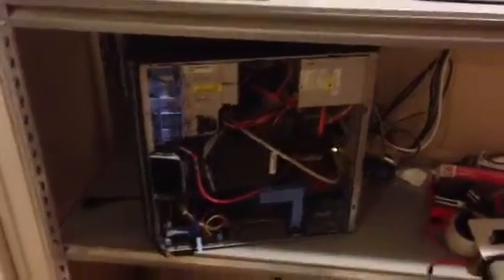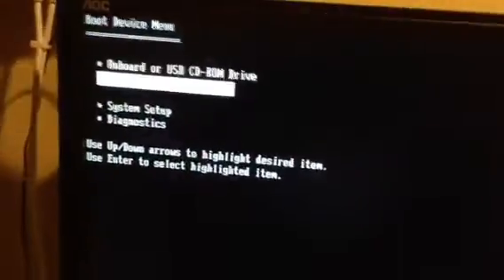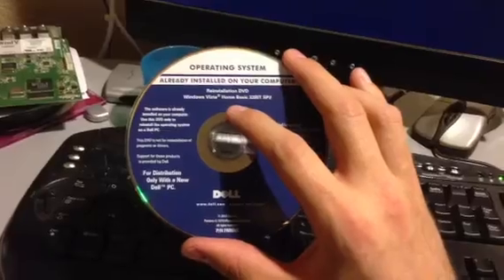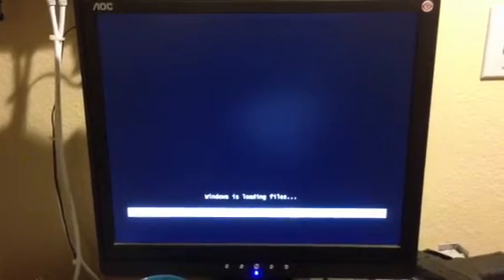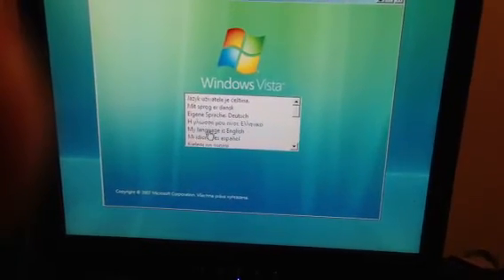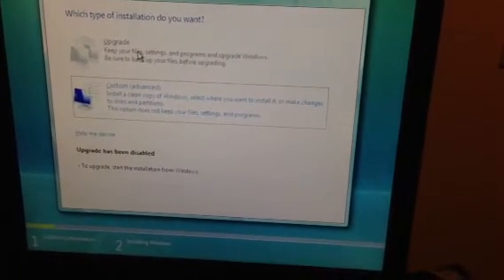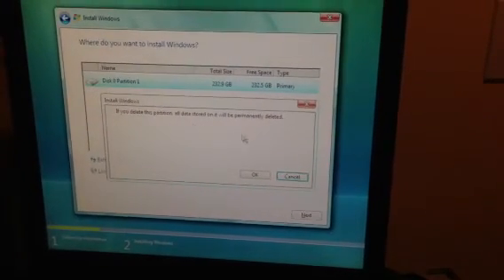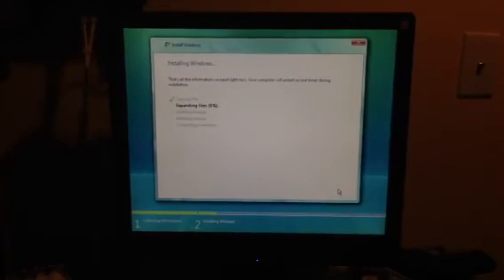How to: Dell Reinstall Windows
Tells you every thing needed to reinstall windows on your Dell computer